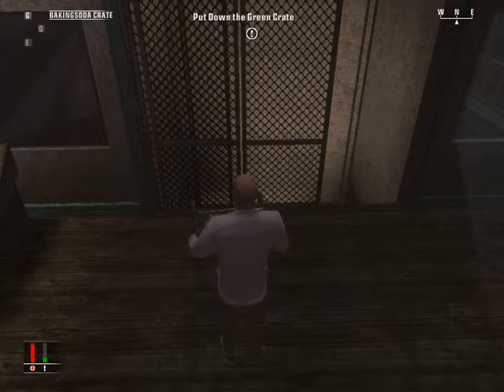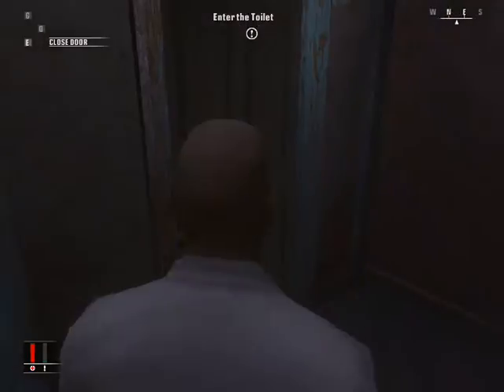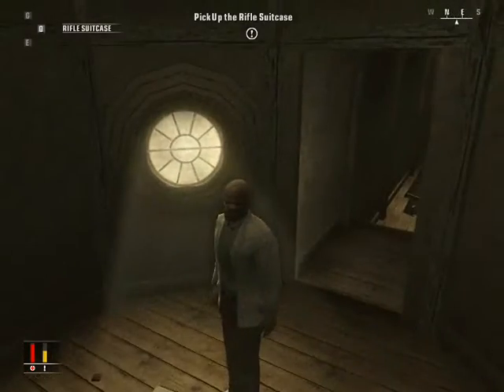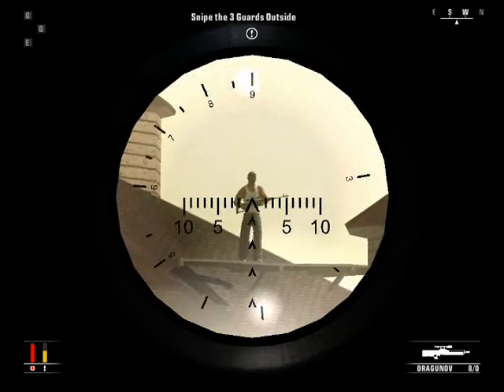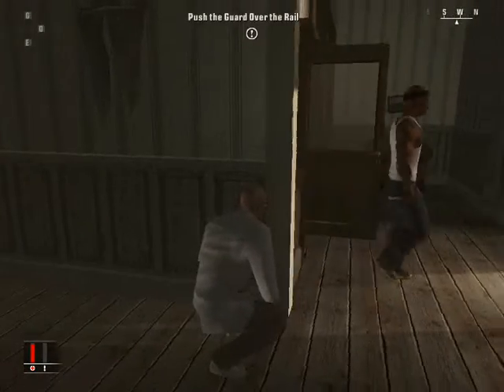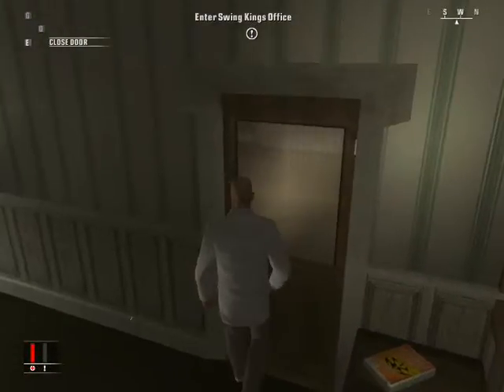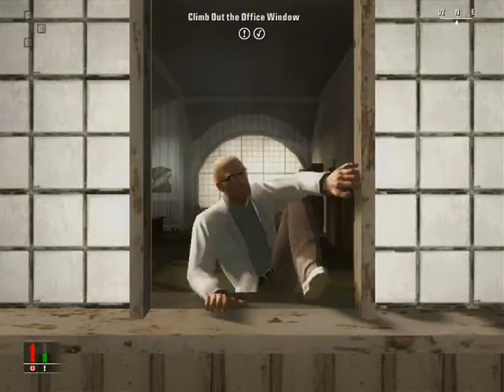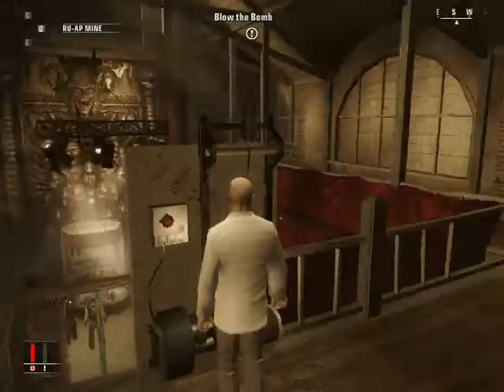Let's Play Hitman Blood Money - 02 Death Of A Showman part 2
Part 2. That Carol is one horny babe.